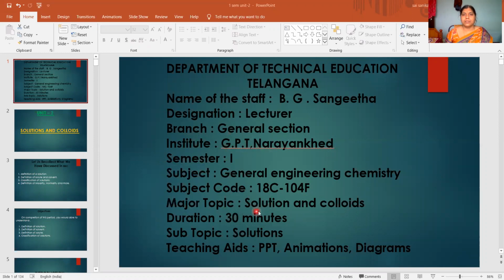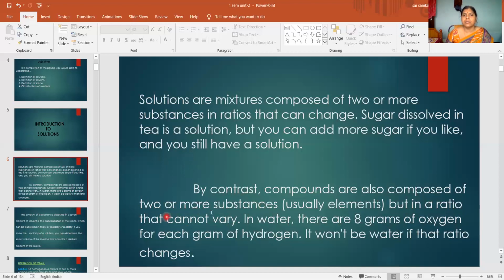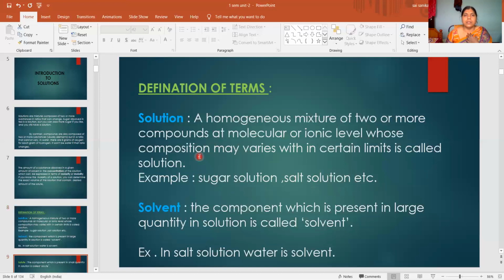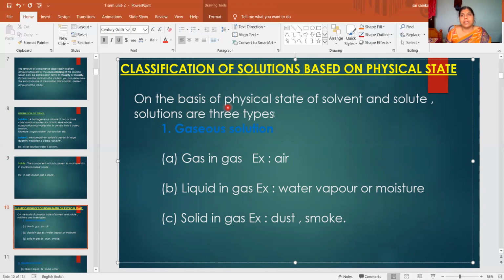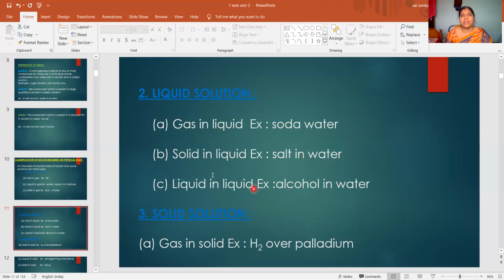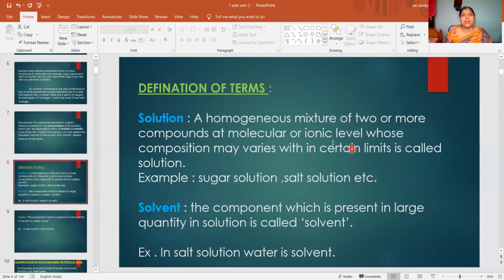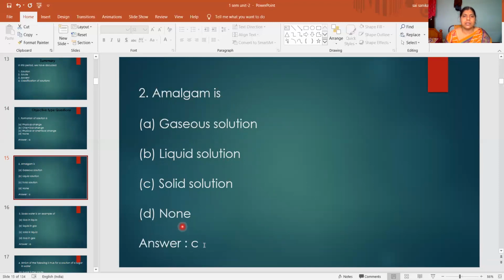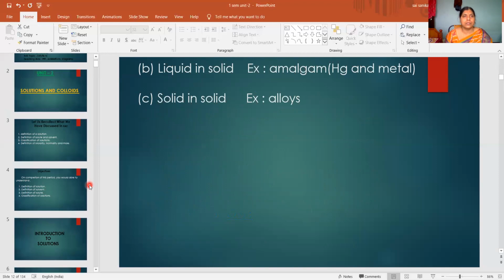1 SEM VL 10 INTRODUCTION TO SOLUTIN